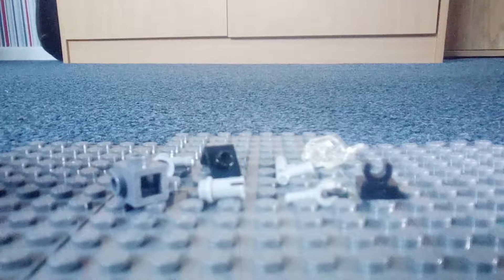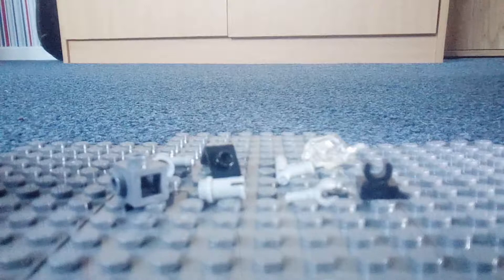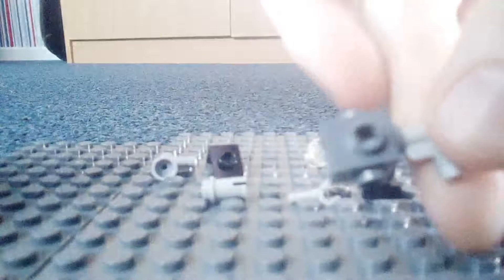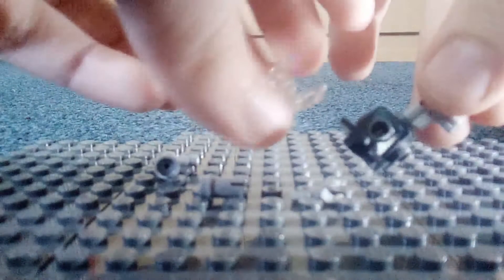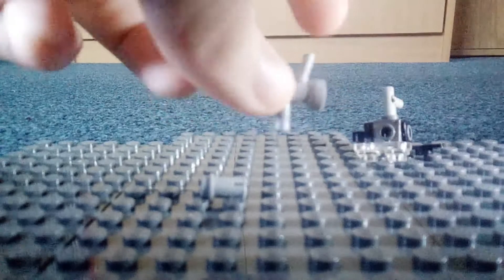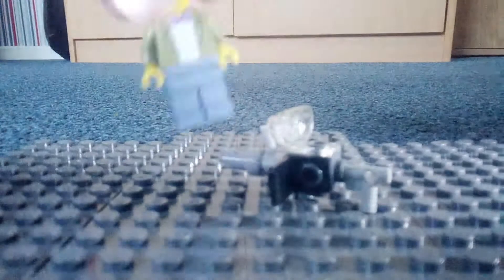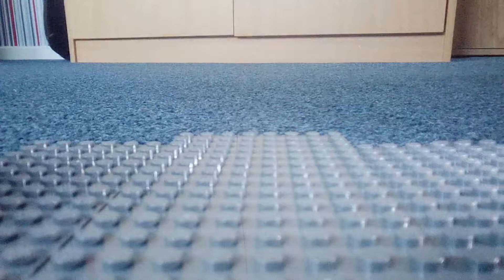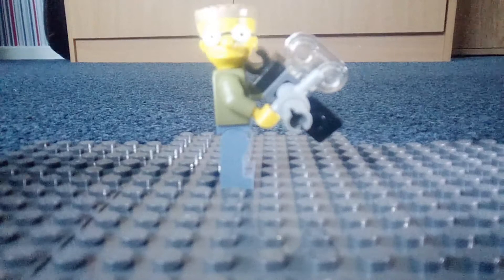How to make a heavy weapon (10 pieces)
This is how to make a heavy assault rifle using 8 pieces